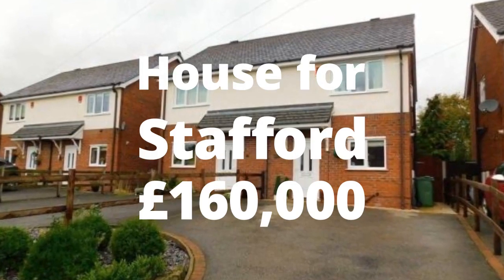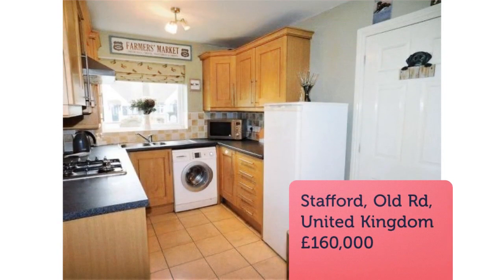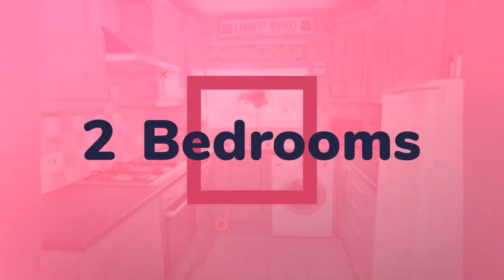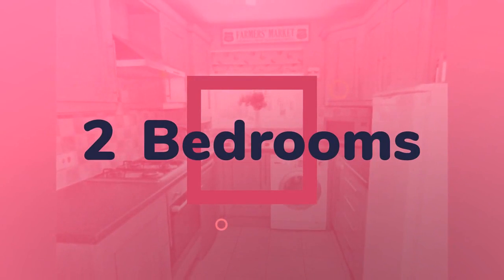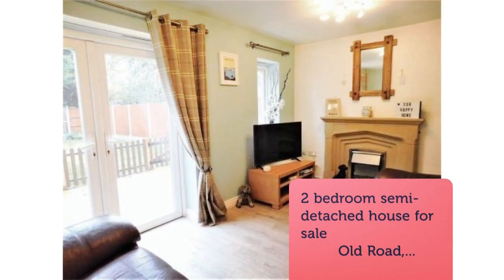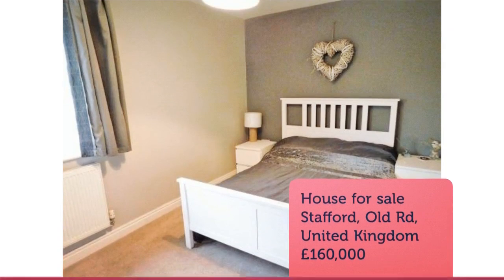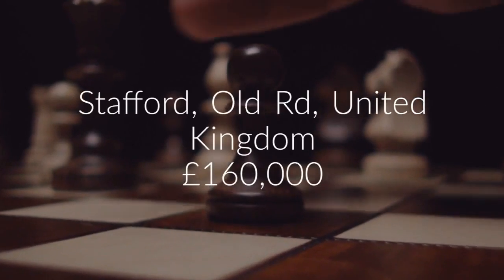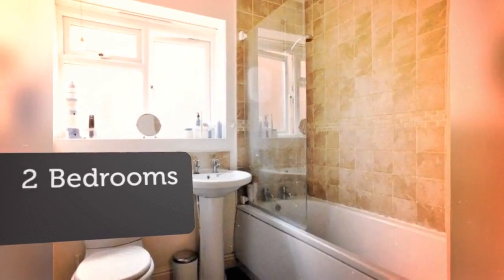House for sale in Stafford, Old Rd, £160,000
2

Stafford, Old Rd, United Kingdom

REF77012
2 bedroom semi-detached house for sale
        Old Road,...